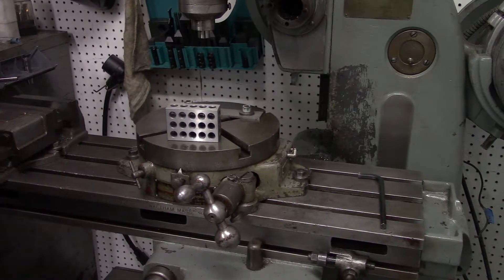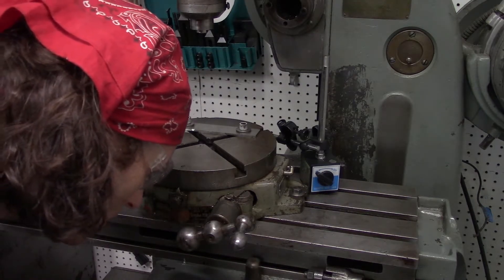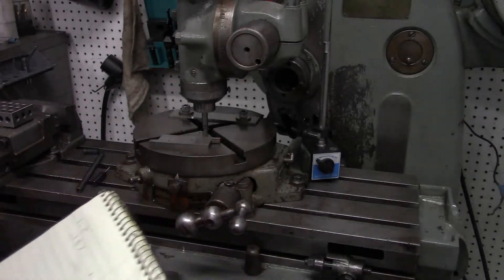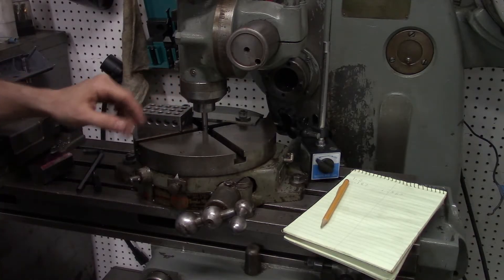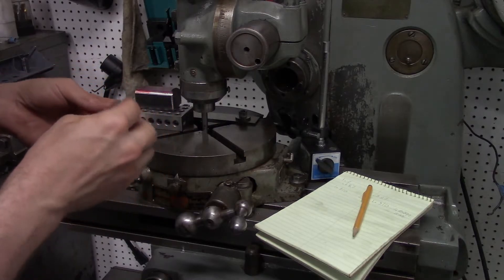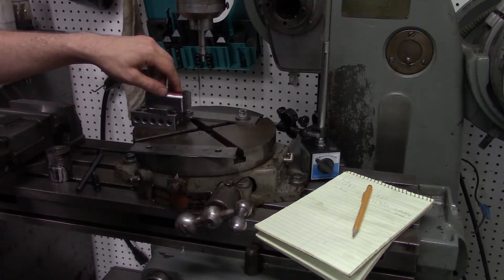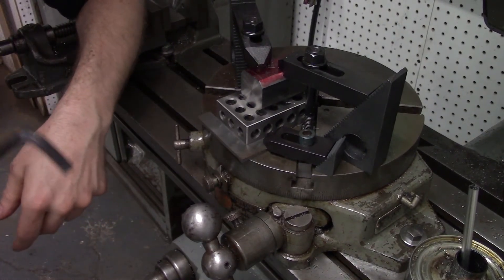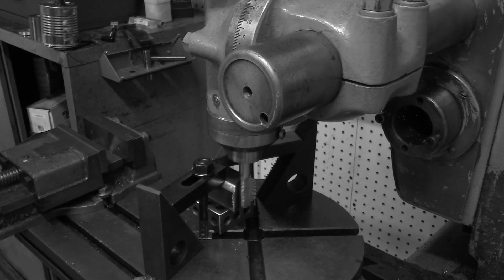How to do a basic set up on the rotary table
I'm a real amateur at all of this, so it's pretty bold of me to think I can show someone else how to do something on the mill, BUT... I've had to figure out how to get a part square to the x-axis of the rotary table.,  and I'd like to share my way of doing it with you in Youtube land. Joe Pie has a good couple of videos on setting up, and I'm using adjustable parallels and  a parallel clamped to the table like he does. What I haven't found in any video yet is how to position a part such that a radius to be milled will be in the center. That will be what I hope to show you here.